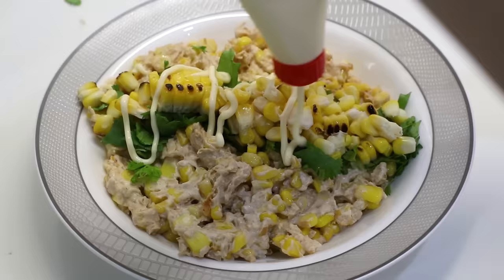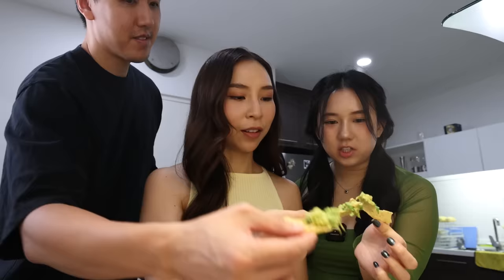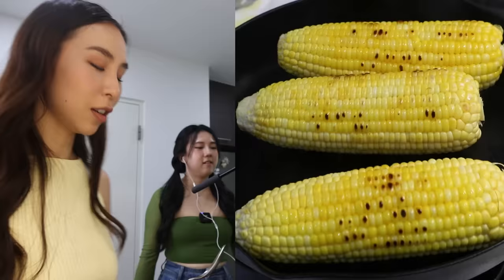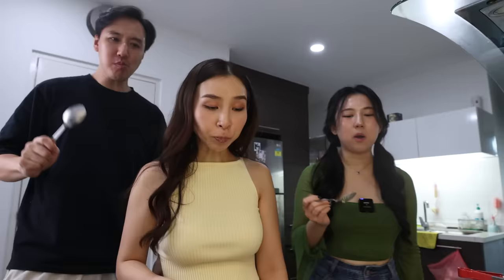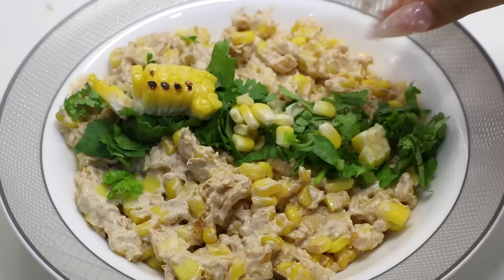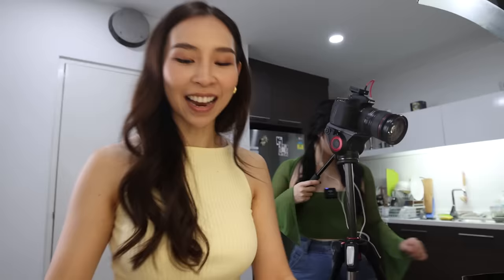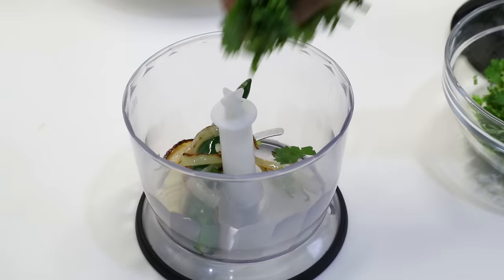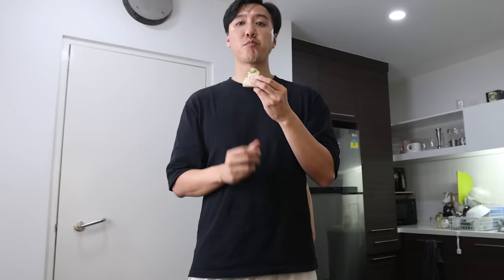I Tried Viral Mexican TikTok Recipes 🌮🇲🇽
🦋Follow Us🦋
TINA